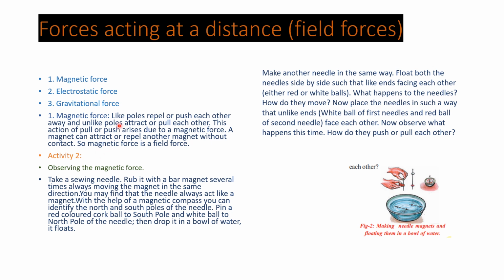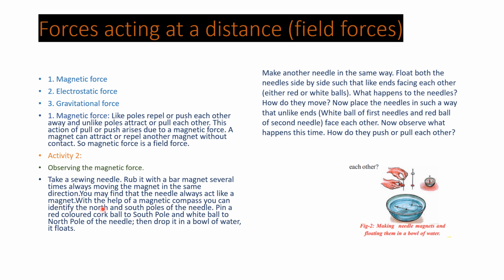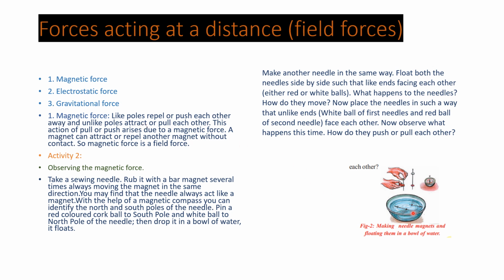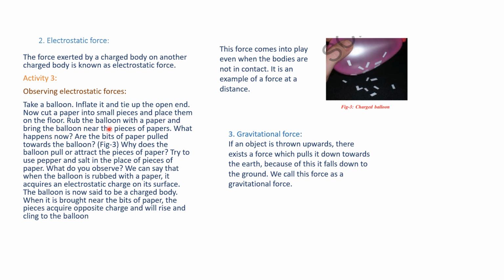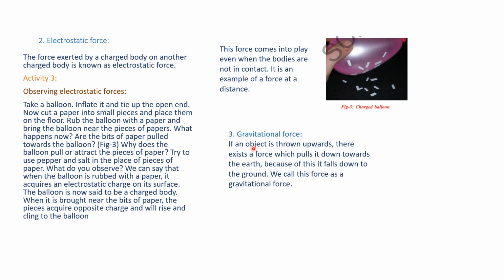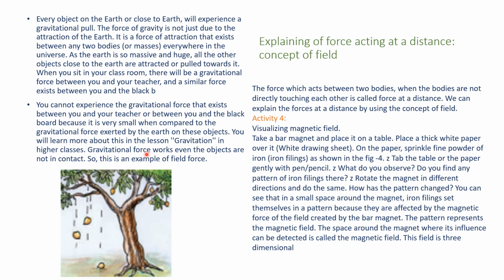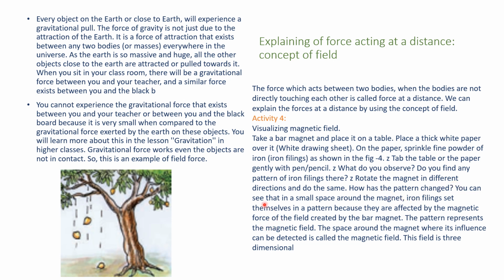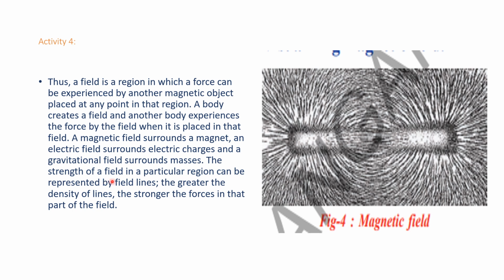class 8th ,force, part 2 # field forces